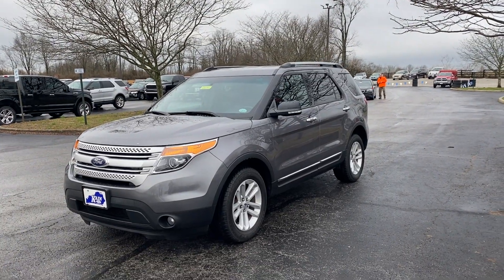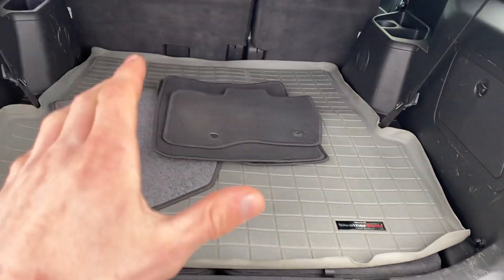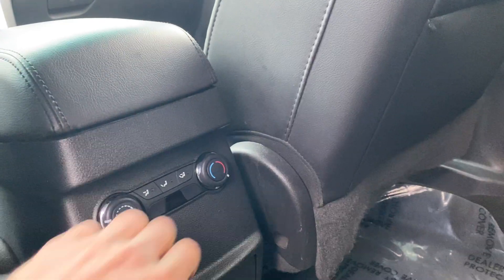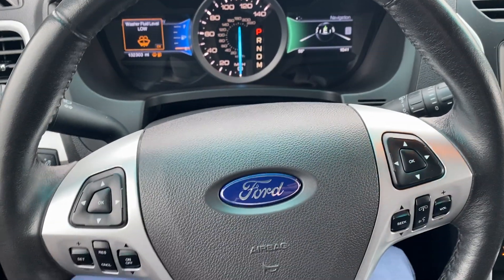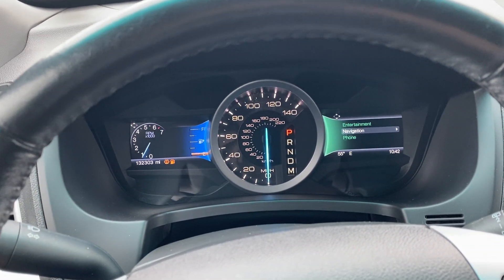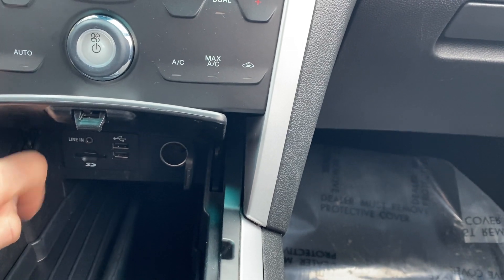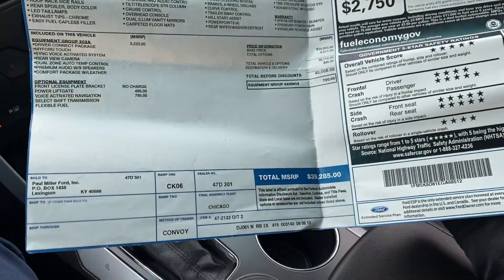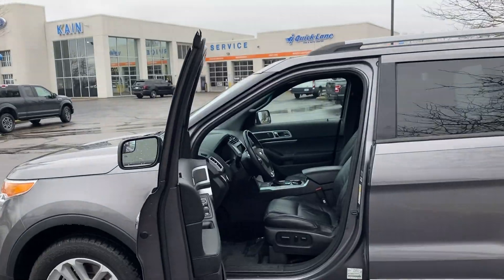2014 Ford Explorer for Megan! -Max Andreoni